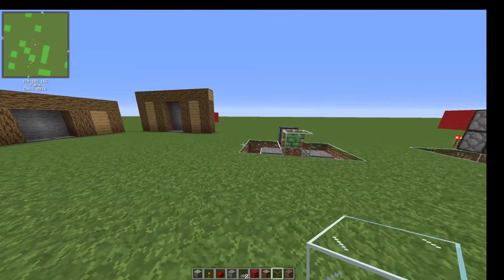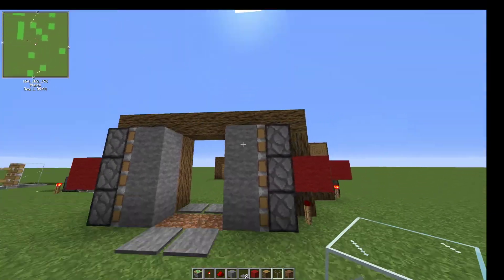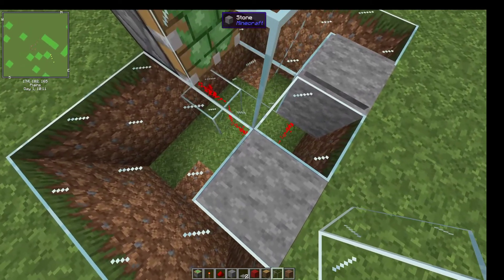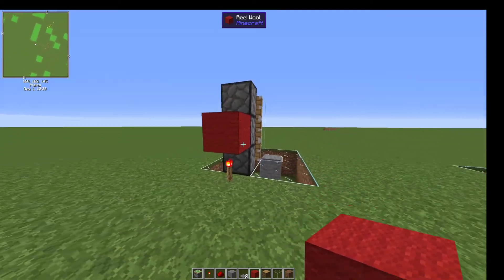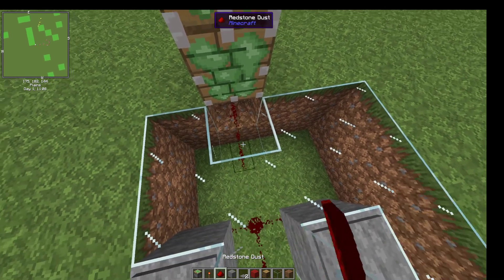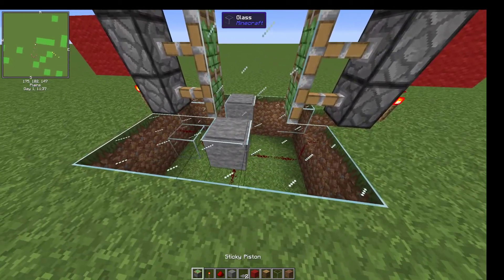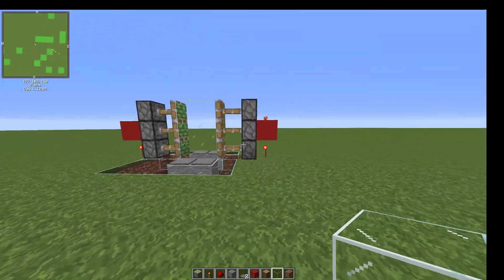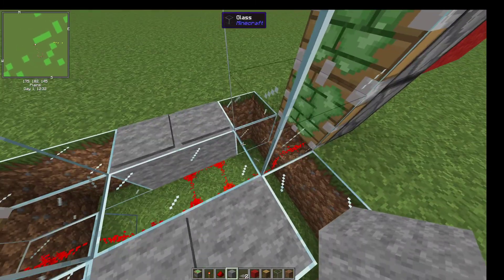Minecraft Compact Sliding Doors - Updated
Compact sliding doors.

Yes. My keyboard is loud and I need to fix this in the future.